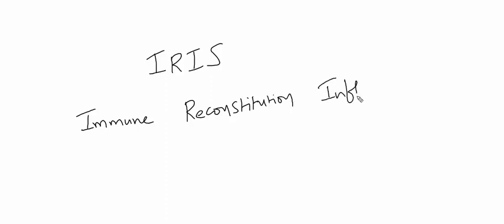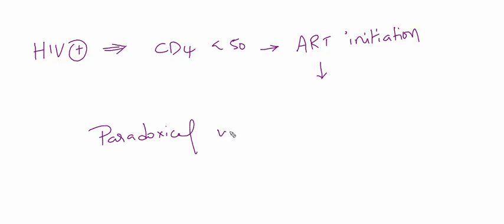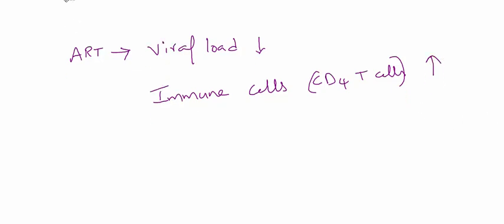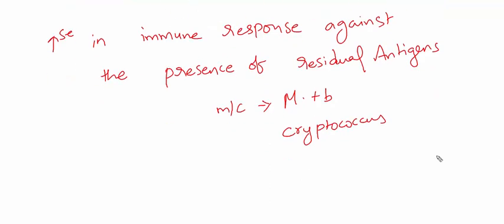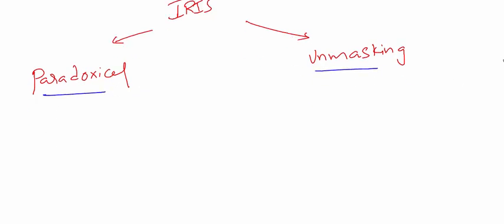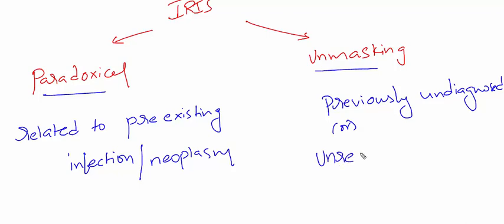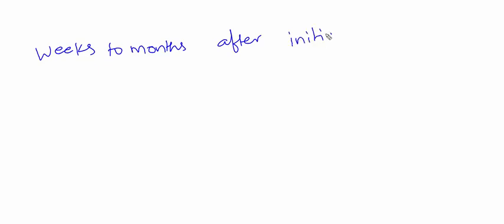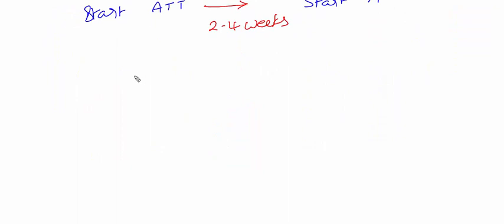Immune Reconstitution Inflammatory Syndrome - IRIS